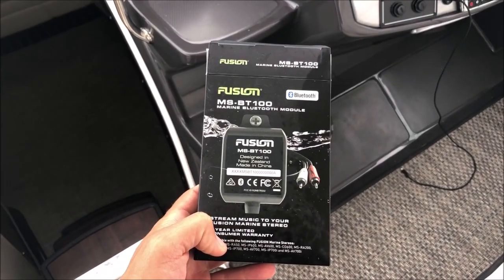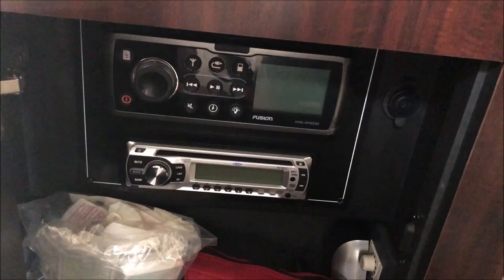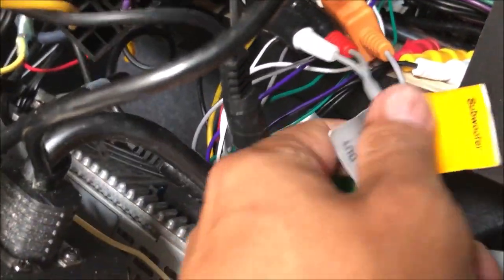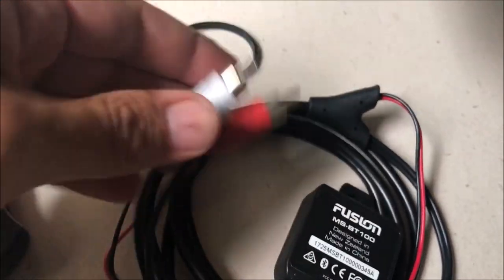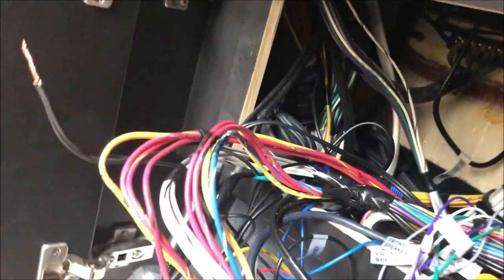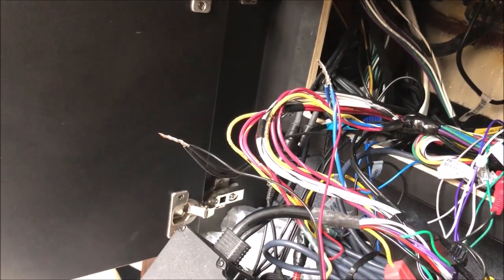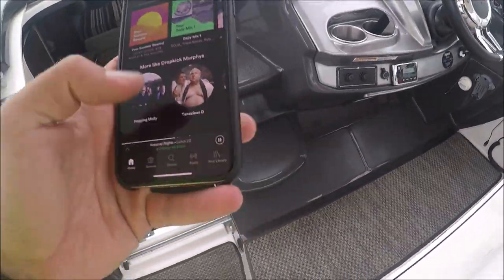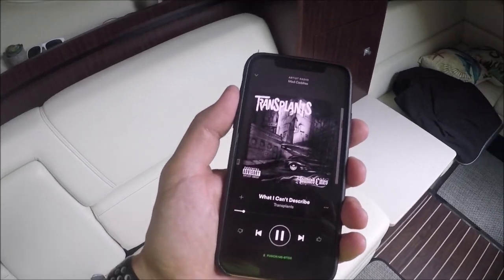Install Marine Bluetooth Audio Module Fusion MS-BT100 in Monterey Boat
Link to Buy
So my 340SY Monterey did not come with Bluetooth audio and i really wanted to stream wirelessly to my installed speaker system so this add on module was a great add on that let me stream music from spotify on my iphone direct to my boat no wires needed!